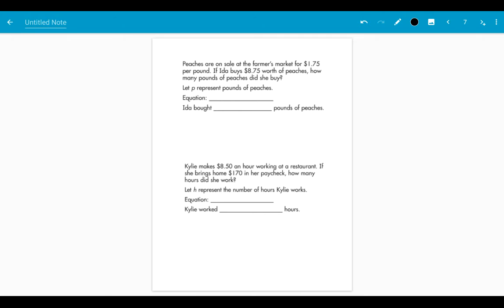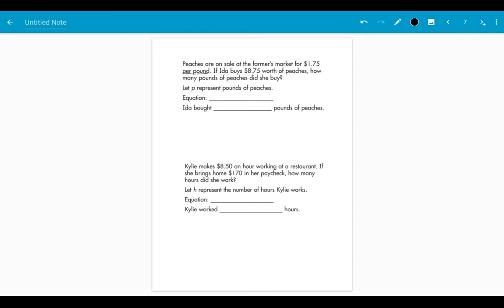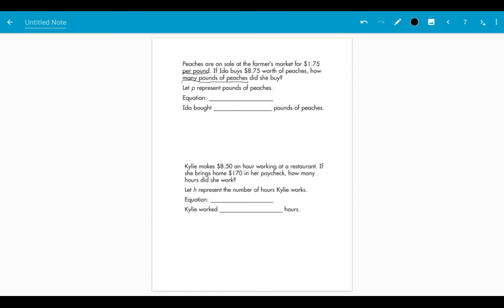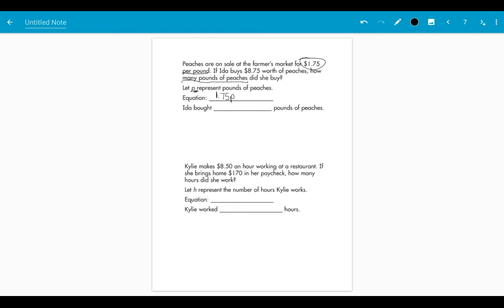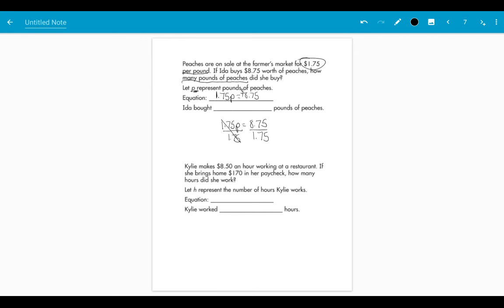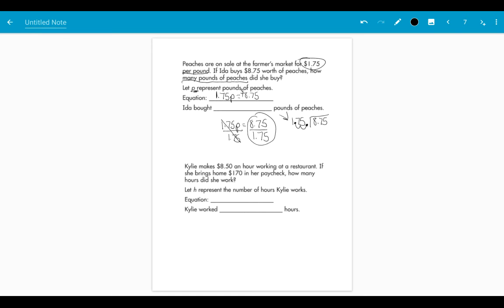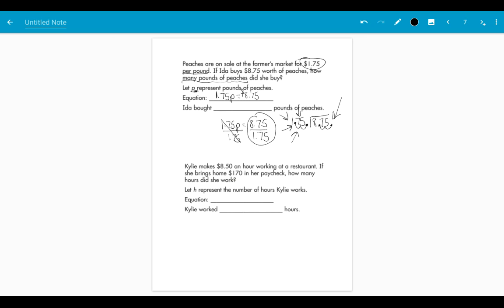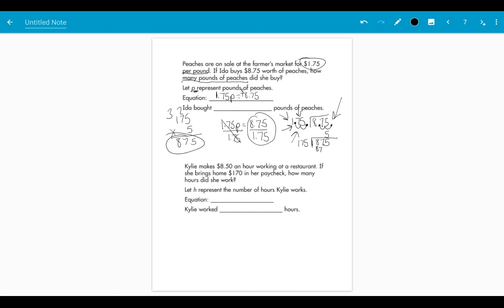7th Grade Math Word Problem Solvers - Formulating Algebraic Equations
Hey 7th Graders!

Check out this video from Mr. Shiv on solving 7th grade word problems. Word problems are tough, but we want to make it easier for you. Watch this video and go through the lesson! Make math easier and simpler!

If you have questions about our Wholesome Learning program, to schedule your child's free evaluation!